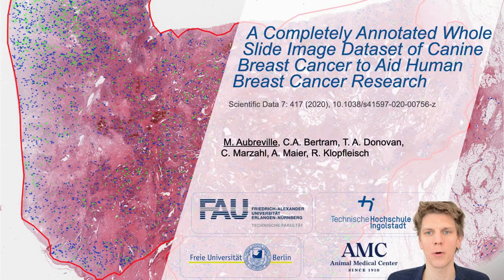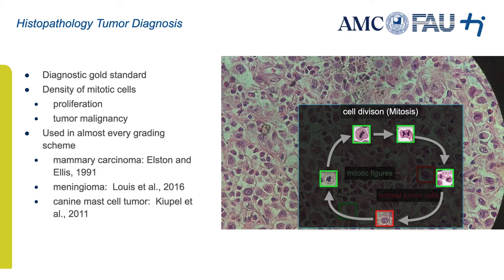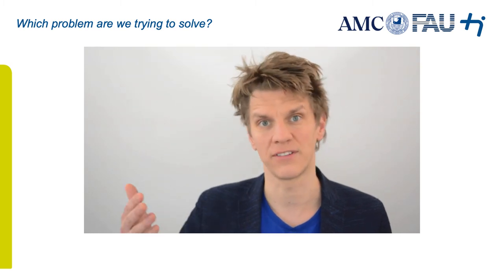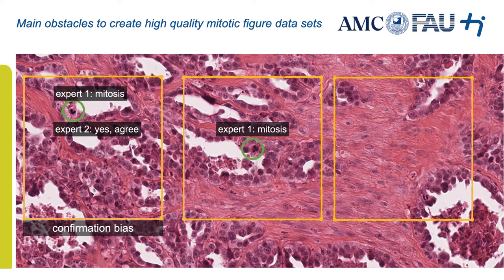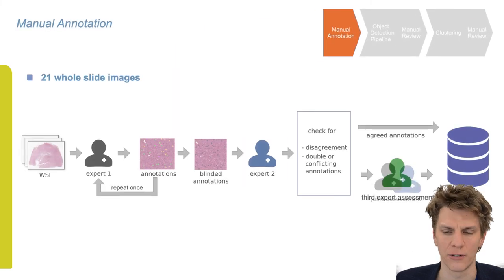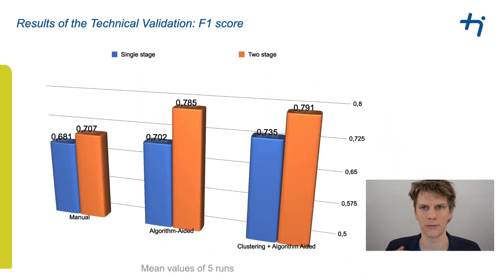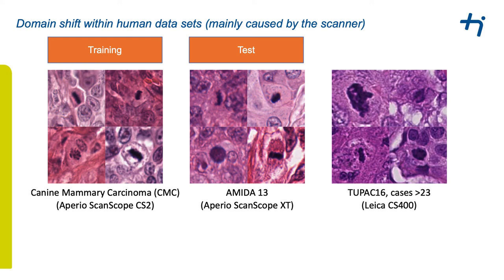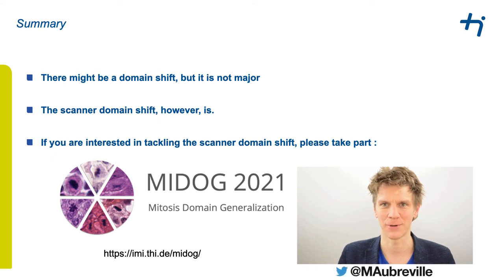Abstract: A Completely Annotated Whole Slide Image Dataset of Canine Breast...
...Cancer to Aid Human Breast Cancer Research

Canine mammary carcinoma (CMC) has been used as a model to investigate the tumorigenesis of human breast cancer and the same histological grading scheme is commonly used to estimate patient outcome for both. One key component of this grading scheme is the density of cells undergoing cell division (mitotic figures, MF). Current publicly available datasets on human breast cancer only provide annotations for small subsets of whole slide images (WSIs). We present a novel dataset[1] of 21 WSIs of CMC completely annotated for MF. For this, a pathologist screened all WSIs for potential MF and structures with a similar appearance. A second expert blindly assigned labels, and for non-matching labels, a third expert assigned the final labels. Additionally, we used machine learning to identify previously undetected MF. Finally, we performed representation learning and two-dimensional projection to further increase the consistency of the annotations. Our dataset consists of 13,907 MF and 36,379 hard negatives. We achieved a mean F1 score of 0.791 on the test set. Testing our algorithms without any further adaptation on a human breast cancer dataset (AMIDA13) yielded a mean F1-score of 0.635. The F1-score increased to 0.696 when using threshold optimization and model selection, and to 0.733 using transfer learning, both on the human tissue training set.

References:
Aubreville M., Bertram C.A., Donovan T.A., Marzahl C., Maier A., Klopfleisch R. (2021) Abstract: A Completely Annotated Whole Slide Image Dataset of Canine Breast Cancer to Aid Human Breast Cancer Research. In: Palm C., Deserno T.M., Handels H., Maier A., Maier-Hein K., Tolxdorff T. (eds) Bildverarbeitung für die Medizin 2021. Informatik aktuell. Springer Vieweg, Wiesbaden.